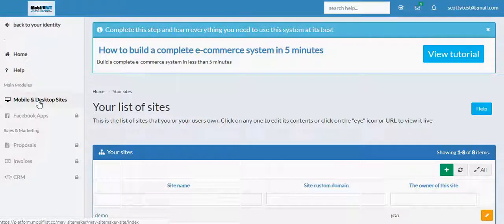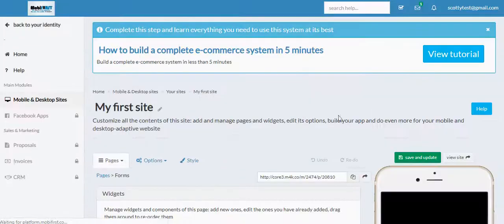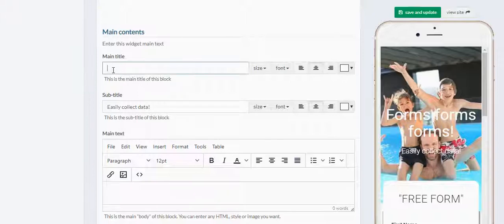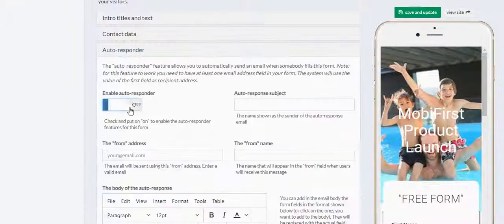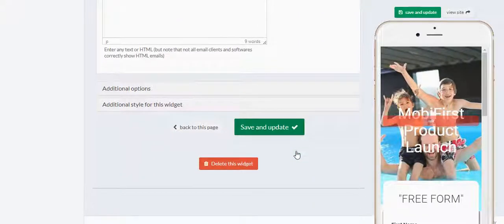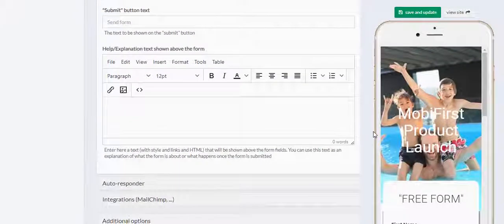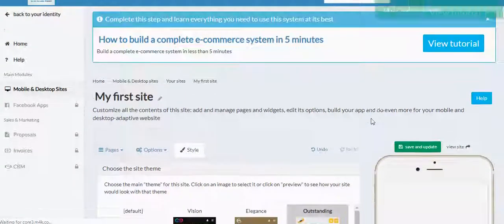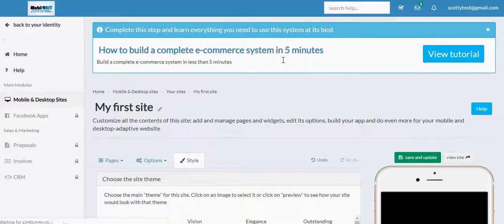gcm First Site Up in Under 5 mins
if you like what you hear and want to help the nwobhm, you can purchase the E.P. in wav format on our bandcamp profile

or download mp3 for free on our reverbnation page